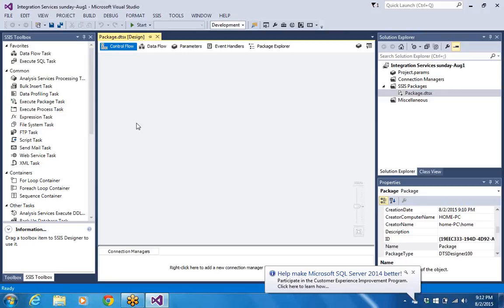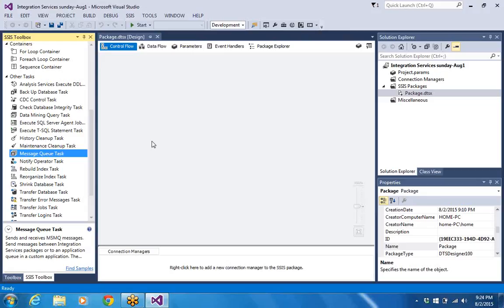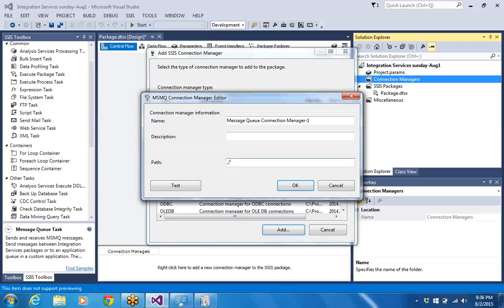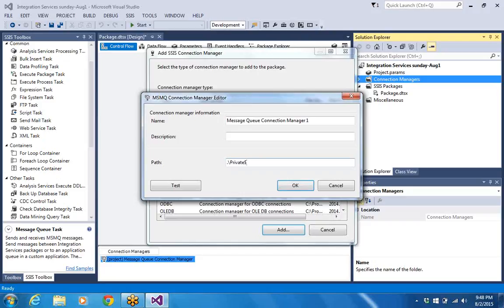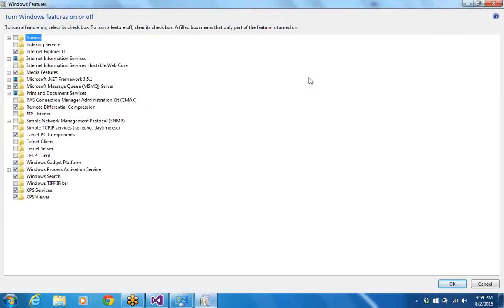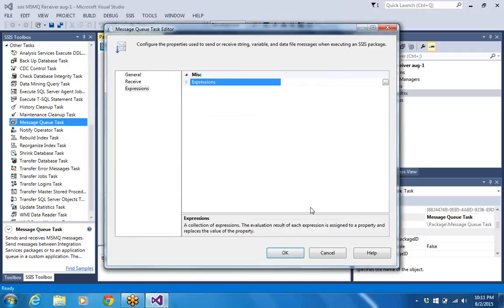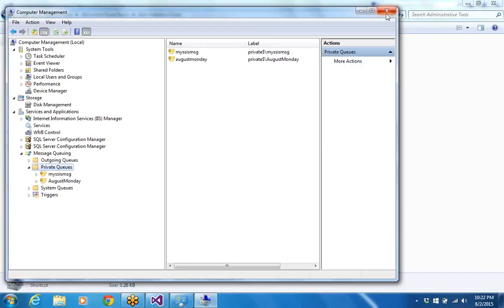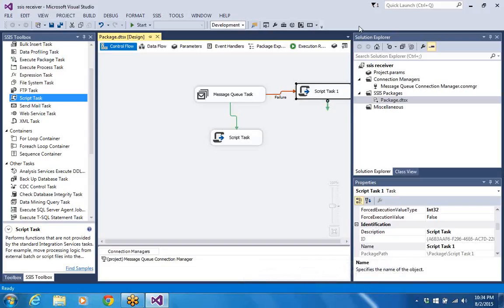MSBI SSIS - Part 9